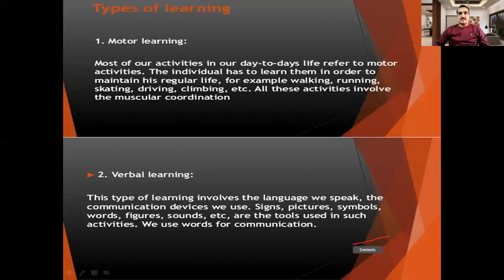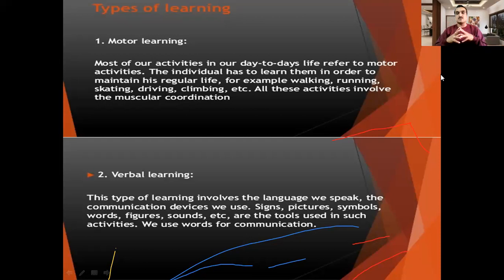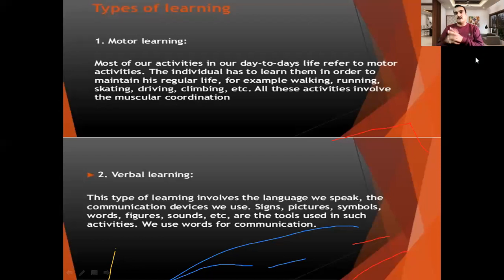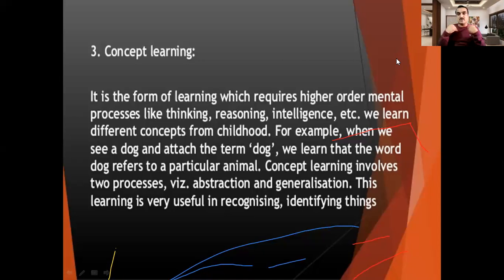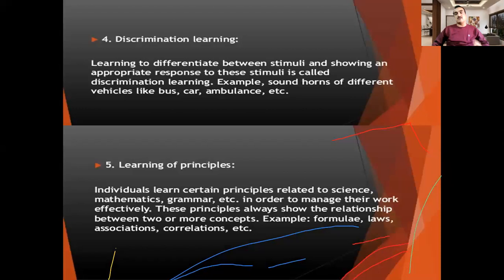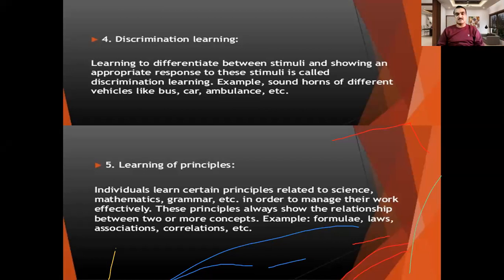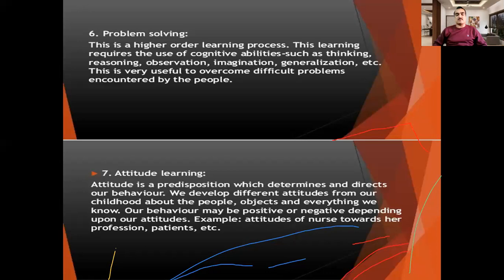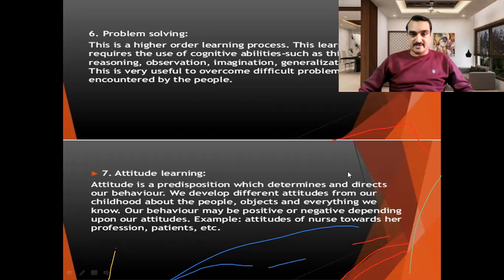Types Of Learning I learning types in psychology I Kinds Of Learning I Psychology I Learning